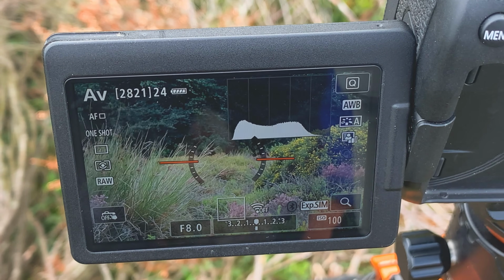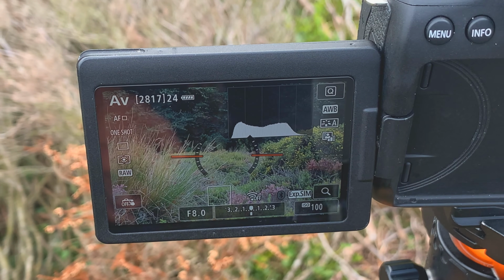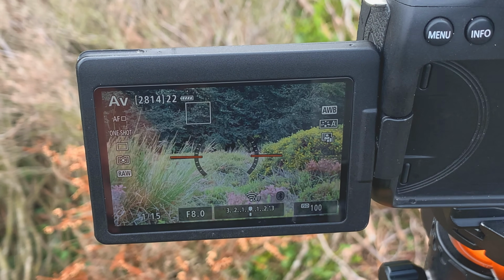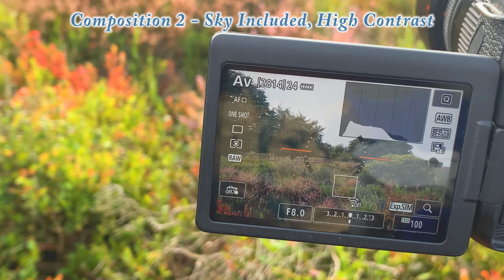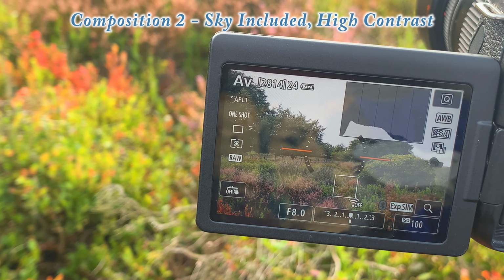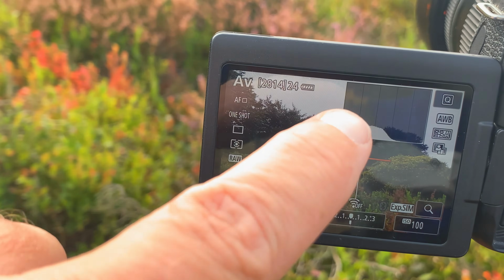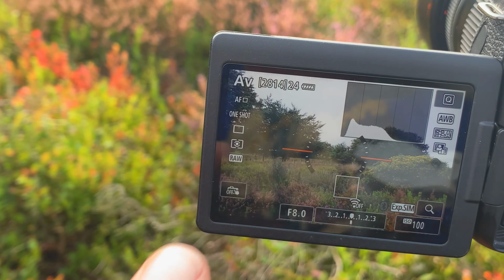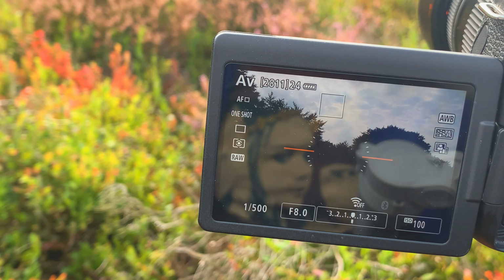Do THIS to CORRECTLY use LAYERS to improve image composition.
In this first of a series, I provide a Landscape Photography tutorial on how to use layers within a photograph on location so that you can then use the layers for image impact, focus stack or exposure blend the images.  I show how I capture the images, the images captured and the final photographs, for FOUR scenarios. This set of photography tips will help you take better photographs.

As mentioned, please also check out ...

Please find below links to some of the equipment I use for Photography.
The price is the normal Amazon price and if you use a link to purchase items I will get a very small percentage, which will help me continue this channel.
I'll only link to a product that I used and am happy with.

Sigma 100-400mm Lens ...

K&F tripod ...
K&F CPL filter ...
K&F ND Filter ...
K&F Pro Mist filter ...

Also check out my Vero Profile for more images and tips...

00:00 Intro
00:34 Scenario Overview
00:54 Low Contrast Scenario
02:18 High Contrast Scenario
03:16 Near and far Layers
04:30 Using Reflections